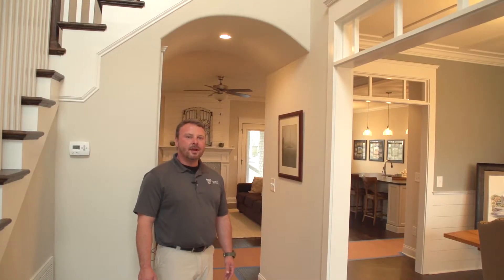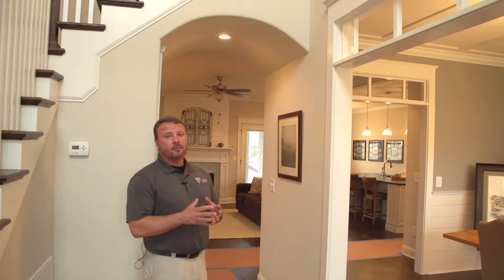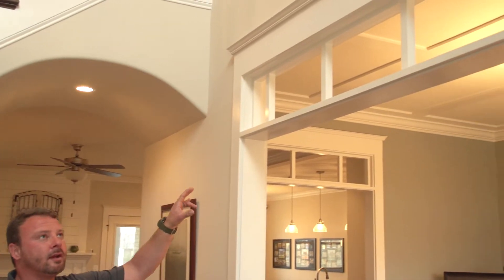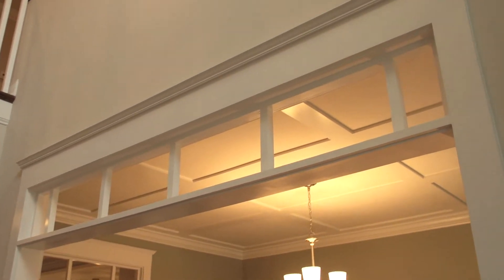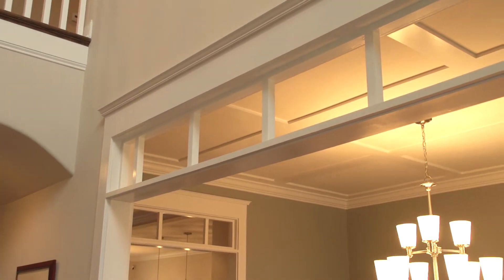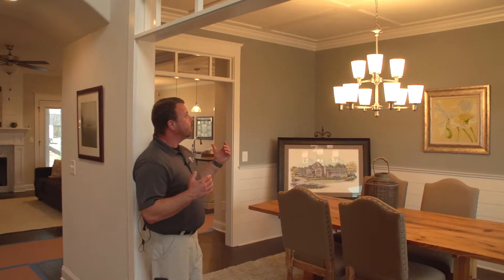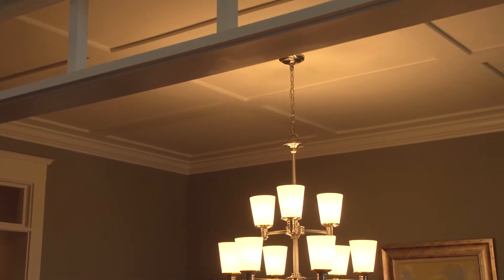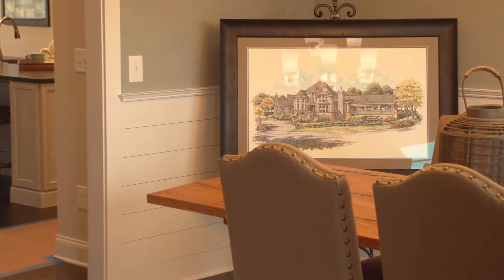Caywood Builders Model Foyer Final